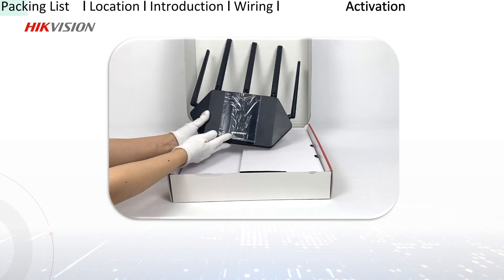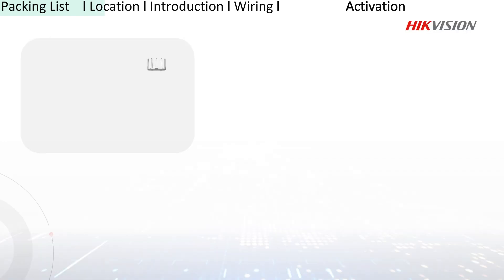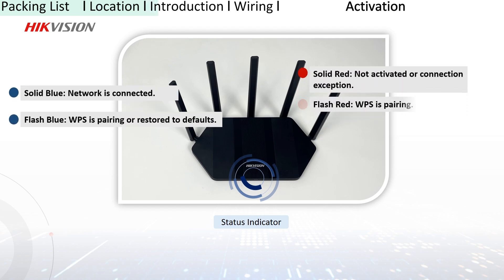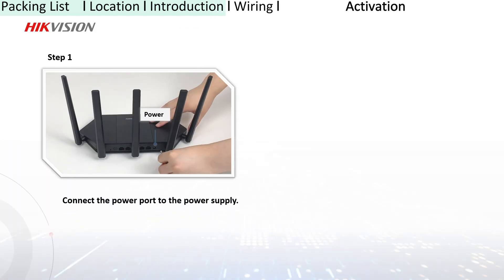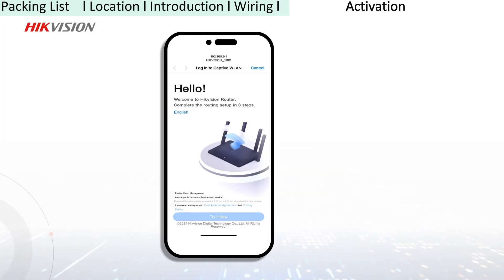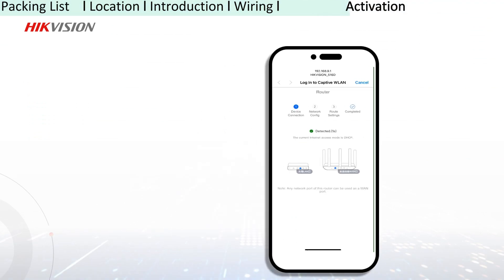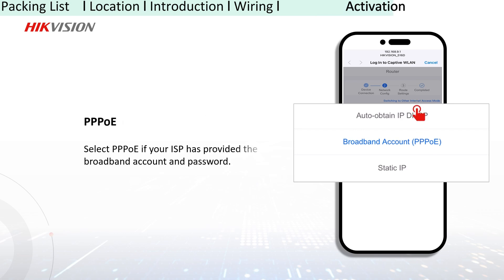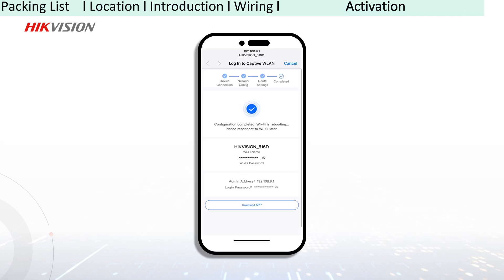Hikvision_Wireless Router(AX1800 AX3000)_Quick Start Guide Video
Quick start guide for your first use.